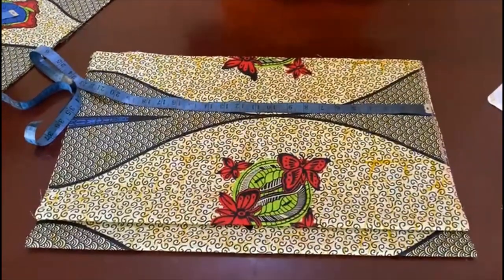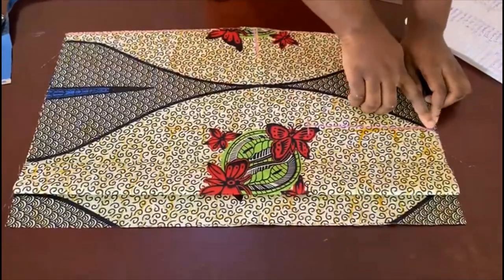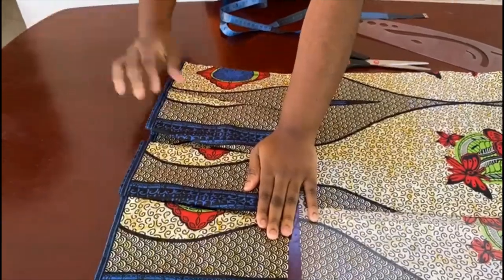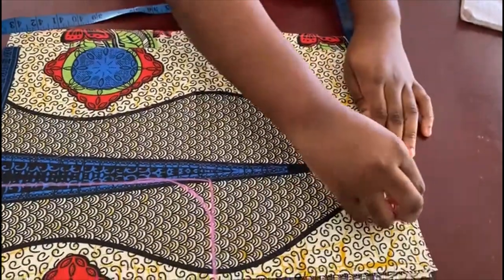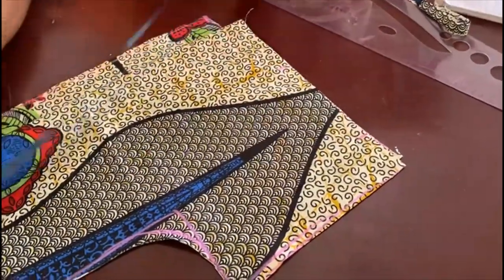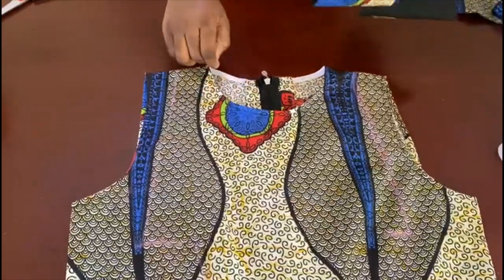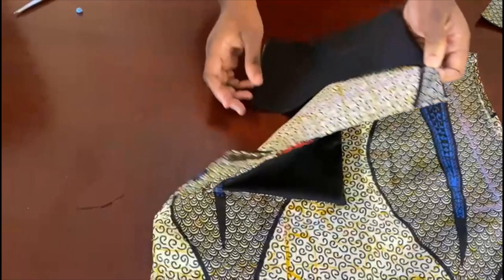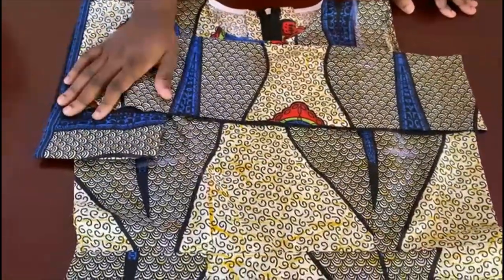HOW TO MAKE TRENDY ELEGANT PENCIL DRESS WITH SIDE FLAP STRAIGHT SLEEVE/CAPE